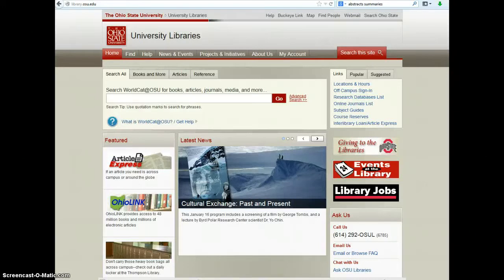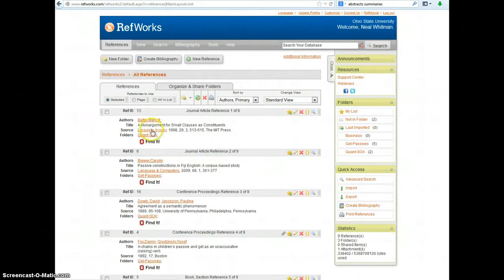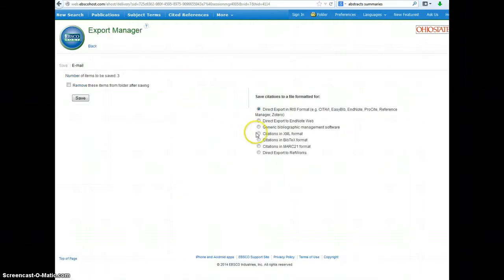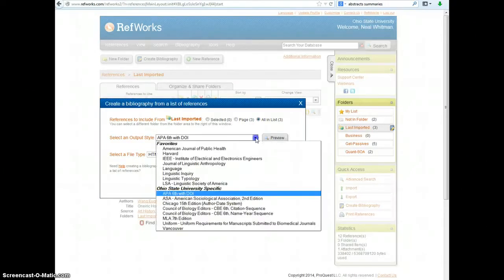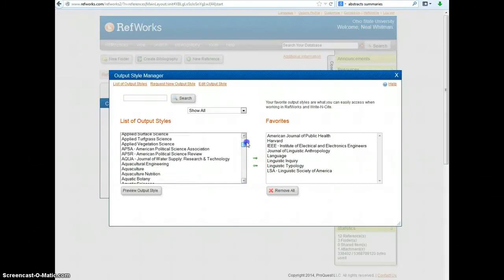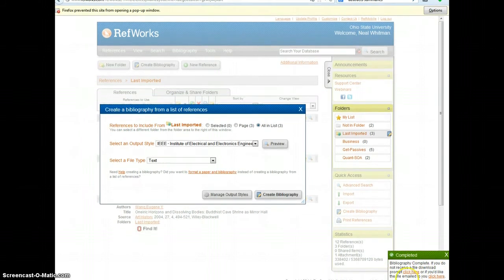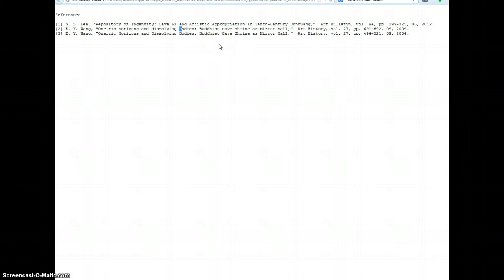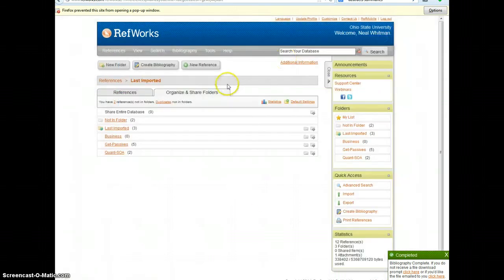Using RefWorks through OSU libraries